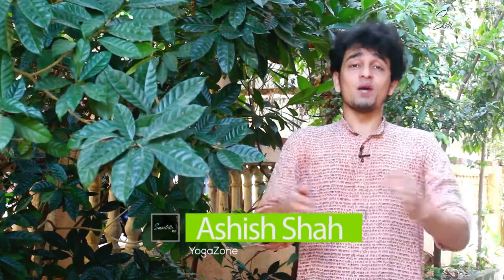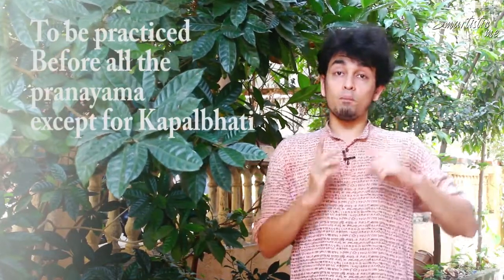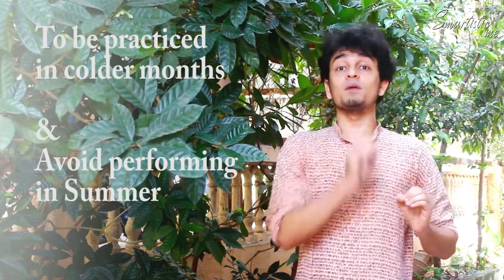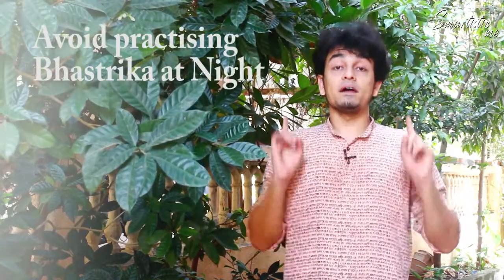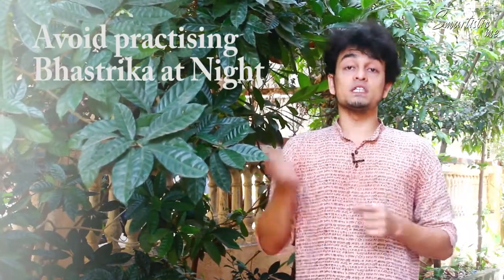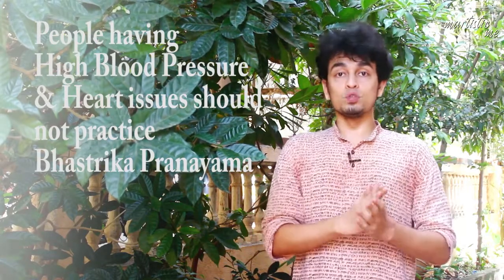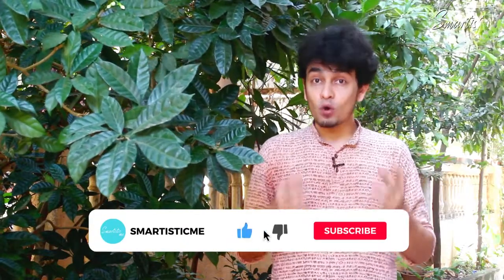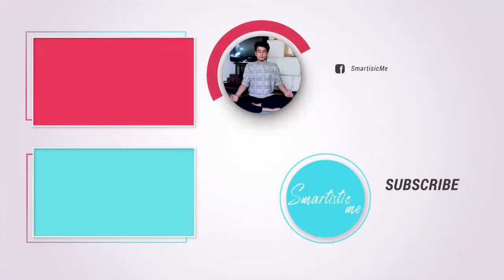Mistakes to Avoid with Bhastrika Pranayama | YogaZone | Smartistic me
Mistakes to avoid with Bhastrika

Performing Pranayama in correct way is very important. we can learn Pranayama and practice however knowing about mistakes to avoid while performing them is important and that is what I am talking about in this video.

Smartistic Me
Get yourself Customised Goodies